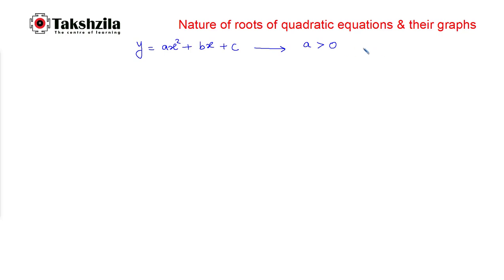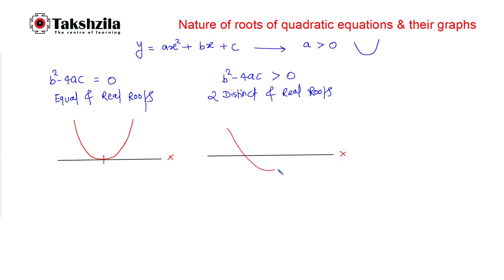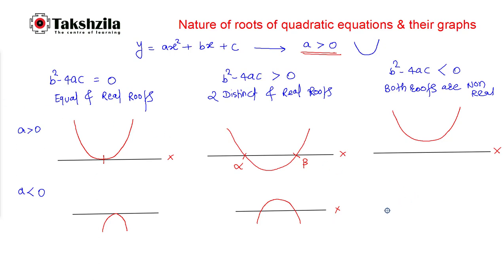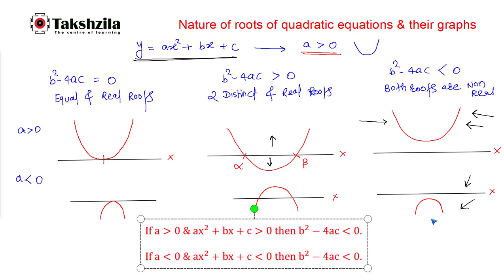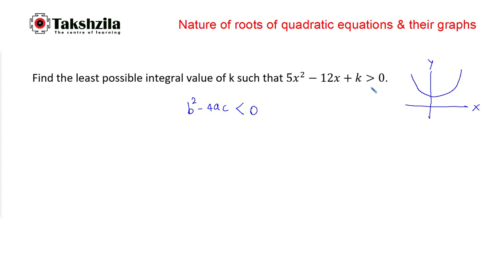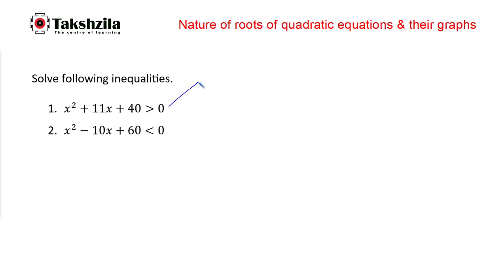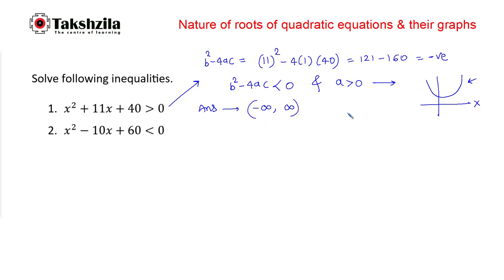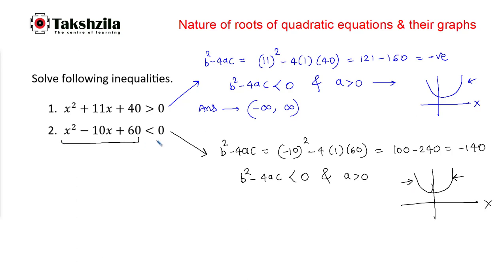Quick Concept - 8 | Quantitative Aptitude | CAT 2023 | Takshzila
⏩In this video, a quick concept about Nature of roots of quadratic equations & their graphs

📌Must solve questions before actual CAT.